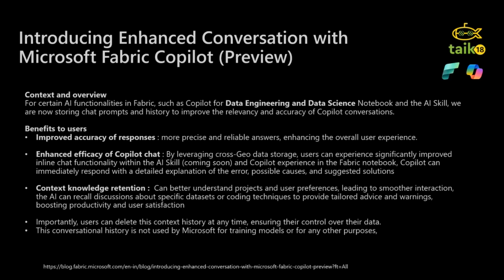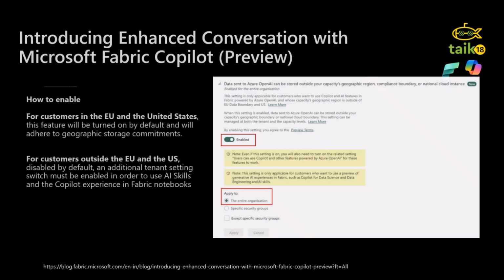Fabric Copilot: Smarter AI or Privacy Concern?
Microsoft Fabric Copilot: A Game-Changer in AI Conversations
Welcome to this in-depth video on Microsoft Fabric Copilot (Preview)! 🚀 In this session, we will explore the latest enhancements to Microsoft Fabric Copilot that improve AI functionalities while ensuring privacy, security, and accuracy.

Microsoft continuously evolves based on user feedback, and this update introduces:
✅ Improved response accuracy
✅ Better AI chat retention for smarter interactions
✅ Enhanced privacy and data security measures
✅ Seamless cross-geo storage functionality

In this video, we will break down these updates, how they impact users, and how you can leverage Microsoft Fabric Copilot to streamline workflows in Data Science, Engineering, and Analytics.

Microsoft Fabric Copilot is a major step forward in making AI interactions more intelligent and contextual. With stored chat prompts and history, Copilot can provide more relevant responses and remember past interactions.

For example, if you are debugging a Power BI dataset or working with Azure Data Services, Copilot will recall previous commands and offer smarter insights without re-explaining the entire process.

🔹 Key Benefits to Users
Microsoft’s latest update enhances Copilot’s capabilities in several ways:

1️⃣ Improved Accuracy of AI Responses
With better context retention, Copilot can provide more accurate answers to technical questions. If you're troubleshooting an issue in Power BI, Fabric Notebooks, or SQL, Copilot can analyze past interactions to give real-time recommendations tailored to your needs.

For example, if a user asks:
🛑 "What does this error mean?"
✅ Copilot will now explain the error, suggest solutions, and provide troubleshooting steps—without requiring manual searches.

2️⃣ Enhanced AI Chat Capabilities in Fabric Notebooks
Developers, analysts, and engineers working in Microsoft Fabric Notebooks will experience a seamless AI chat experience. The Copilot AI Skill can now:
⚡ Explain complex code snippets in real-time
⚡ Offer contextual suggestions while working on datasets
⚡ Identify and alert users about potential data inconsistencies

This significantly improves data engineering workflows and enables faster debugging.

3️⃣ Context Knowledge Retention
A significant improvement is context retention, allowing Copilot to remember previous interactions within a session.

For example:
👉 If a user frequently works with a specific dataset, Copilot can recall past queries and adjust recommendations accordingly.
👉 If an analyst searches for forecasting models, Copilot will remember their preferred methods and optimize suggestions.

🔒 Privacy-first approach: While Copilot retains chat history for better assistance, users can delete stored data at any time. Microsoft ensures that no data is used for AI model training, maintaining strict privacy standards.

🛠 How to Enable Microsoft Fabric Copilot AI Features
This update will be enabled by default for users in:
✅ The EU
✅ The United States

🌍 For users outside these regions, an admin must manually enable the "Cross-Geo Storage" setting in Microsoft Fabric’s tenant settings.

This ensures that organizations have complete control over AI functionalities based on their regional compliance requirements.

🔐 Privacy & Security Commitment
🔵 Microsoft's promise: Security and privacy remain top priorities.

✅ Data will not be stored for monitoring or AI model training.
✅ Chat prompts and history are stored only for improving response accuracy within user interactions.
✅ Users can delete stored history at any time for full control over their data.

📌 These improvements adhere to Microsoft’s strict compliance policies, ensuring secure AI interactions within Fabric.

📌 Final Thoughts & What’s Next
🚀 Microsoft Fabric Copilot is a game-changing AI assistant for data professionals, developers, and engineers. With enhanced response accuracy, context-aware AI, and privacy-first improvements, users can boost productivity while keeping their data secure.

💬 Have you tried Microsoft Fabric Copilot?
💬 What new feature are you most excited about?

👍 If you found this video helpful, don’t forget to:
✔️ Like this video – It helps more people discover this content!

📌 Follow for more updates on Microsoft Fabric, AI, and Data Engineering!